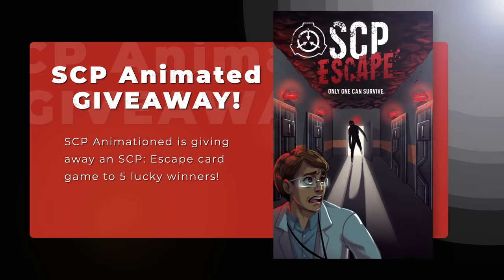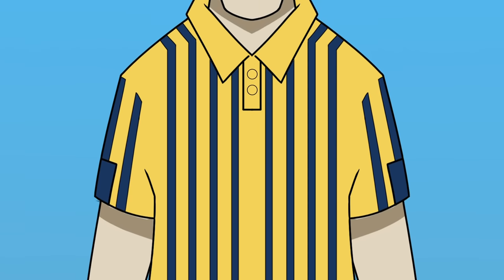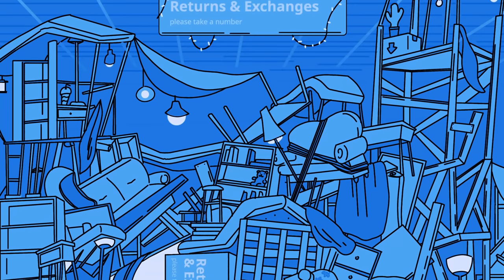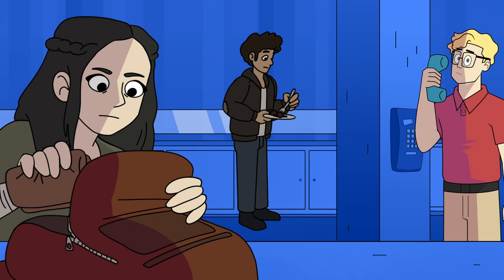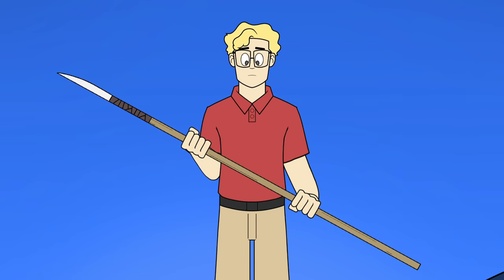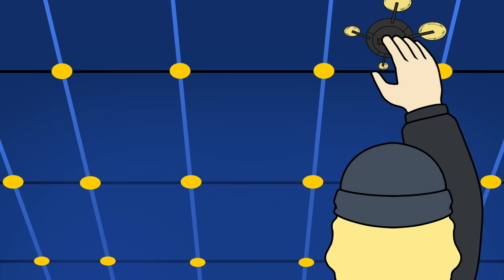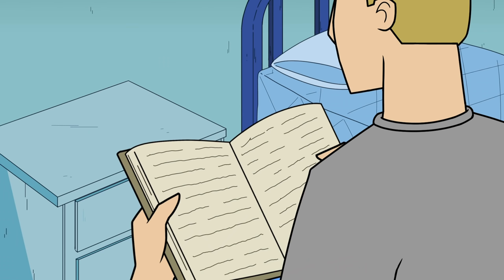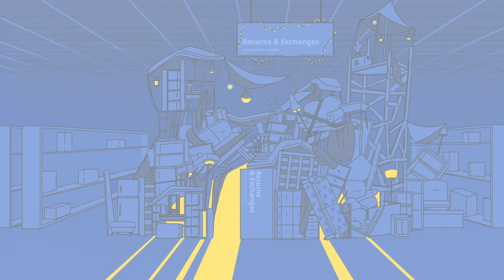Origin of Endless IKEA... | SCP-3008 (SCP Animated Movie)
A normal man enters what he thinks to be a regular old IKEA but becomes trapped. After searching for days he finally finds other survivors. Turns out the IKEA is in fact SCP-3008; and this young man's journey is just beginning, as this store is much stranger, and more dangerous than it originally appears...

Original Authors:
►"A Perfectly Normal, Regular Old IKEA" based upon “SCP-3008” written by: Mortos:

If you enjoyed this episode of SCP: Tales From the Foundation, please comment telling us what you'd like to see next!